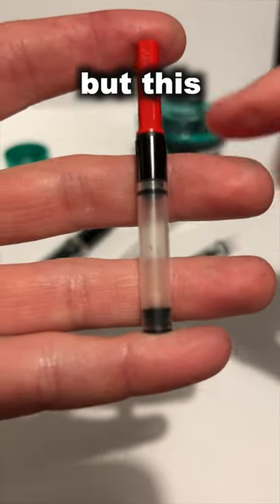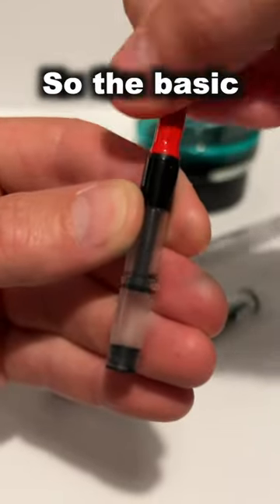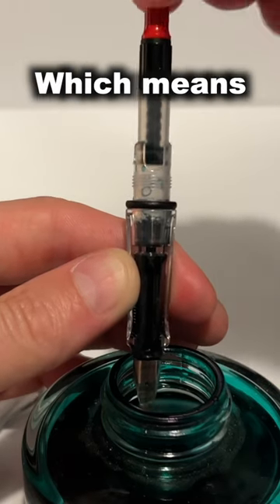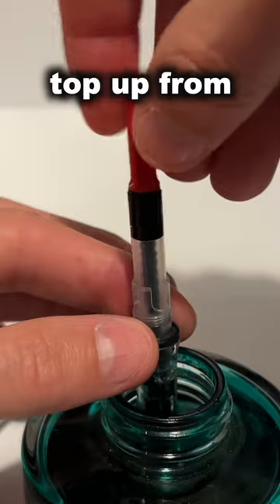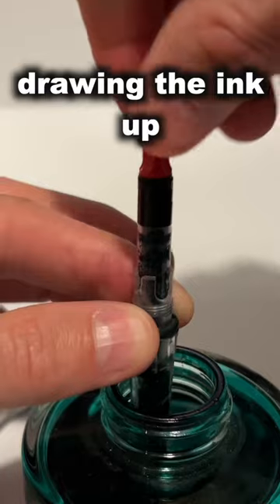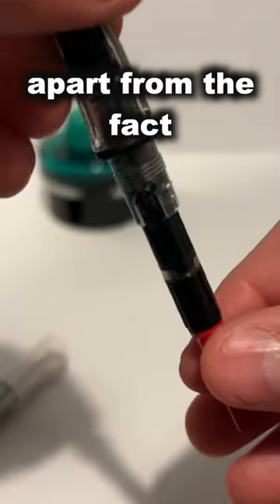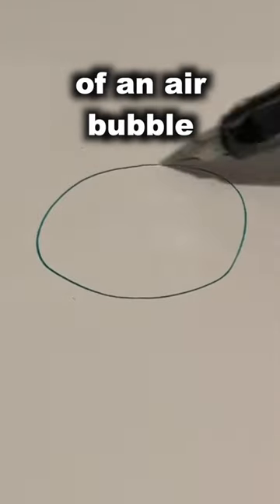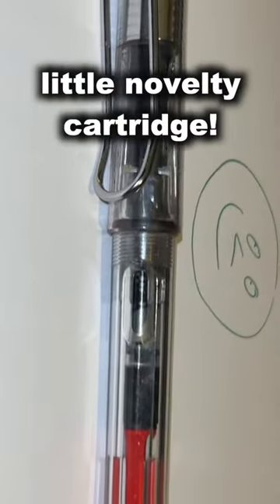What is a Piston Converter Cartridge? (Lamy Safari)